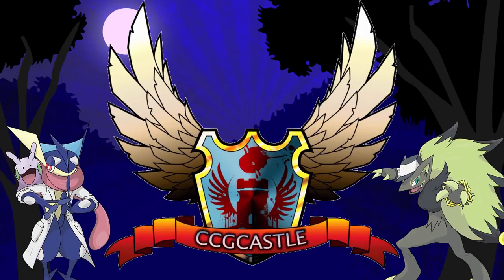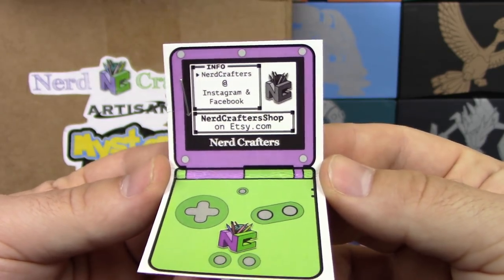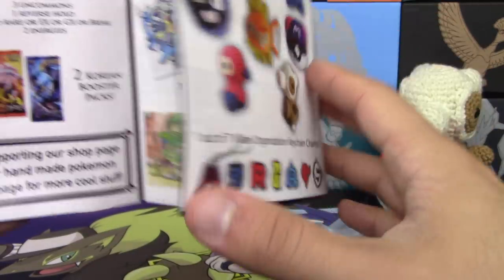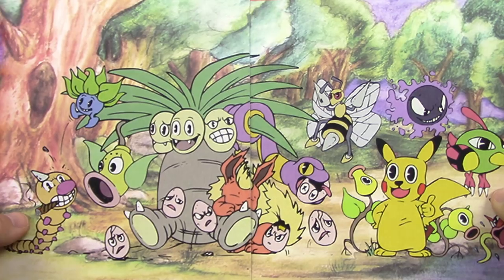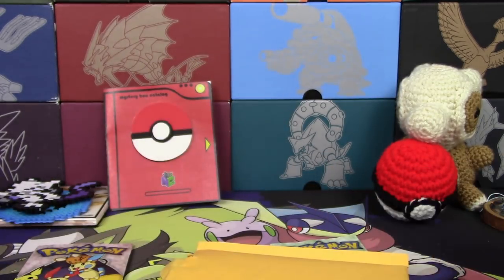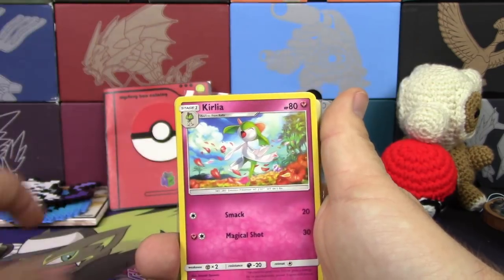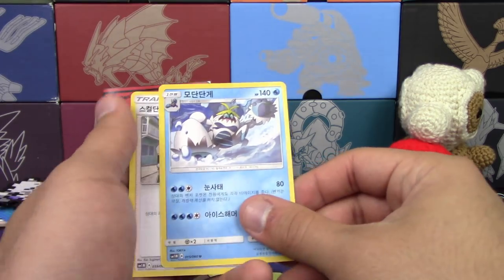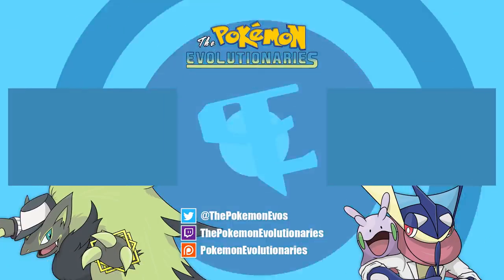Opening a Custom Artisan Pokemon Mystery Box!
We are opening this really cool custom artisan Pokemon Mystery Box from NerdCrafters! Check out their custom artisan Pokemon Mystery Box

$10- Lazbreath
$10- Zumbla
$10- Matt Loney
$10- JakeHyperRiolu